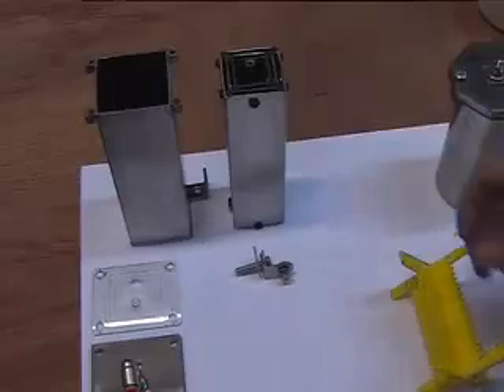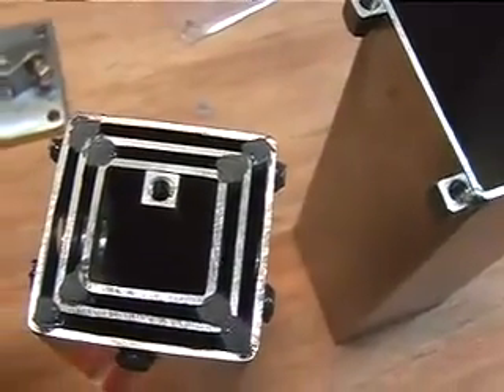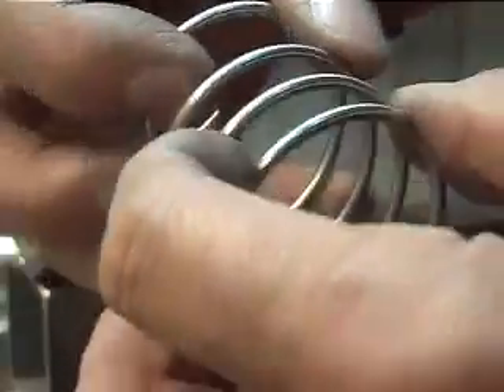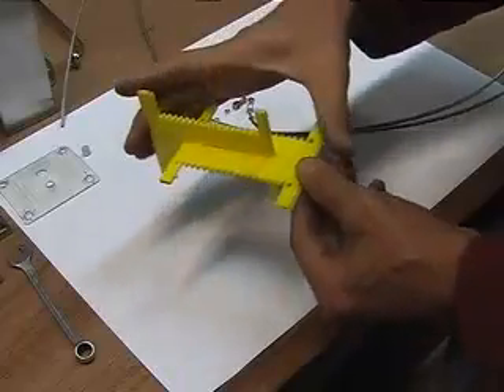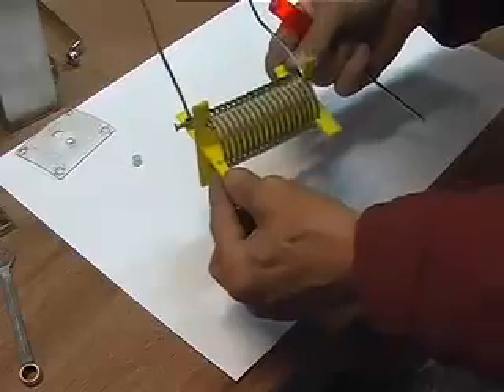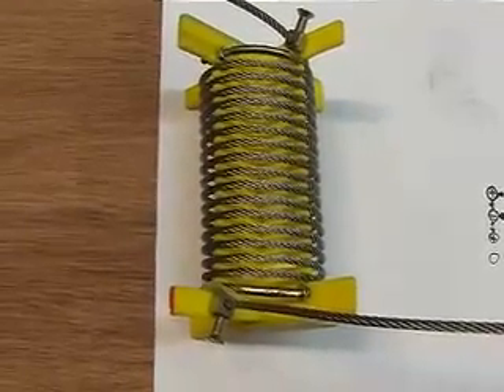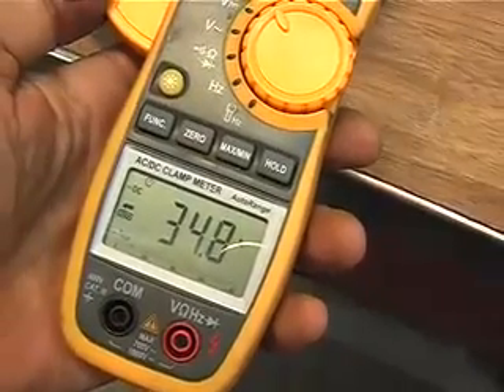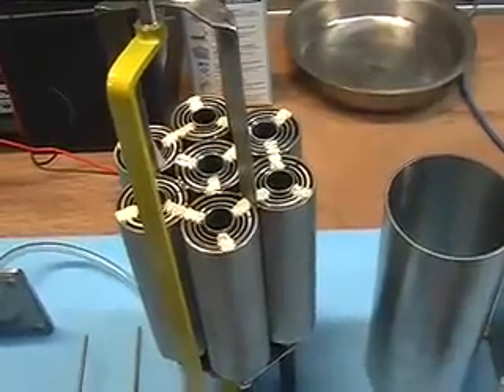Generador HHO-08.mp4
La celda reforzadora es un equipamiento , que ayuda a incrementar el rendimiento en el kilometraje de
su vehículo, ya sea éste un auto, motocicleta, o cualquier otro tipo de dispositivo móvil o fijo, impulsado
por un motor de combustión interna de gasolina, gas o diesel. Esto se logra usando algo de
la corriente proveniente del sistema eléctrico del vehículo o de una fuente externa, si se trata de un
motor estacionario , que no cuenta con este equipamiento.
El sistema consiste en una o varias celdas, conectadas en serie o paralelo, según el diseño y
cantidad de placas que están en contacto con la solución, consistente en agua desmineralizada o
destilada si se prefiere y un electrólito, que puede ser : sal común, ácido sulfúrico, soda cáustica
(hidróxido de sodio) , o hidróxido de potasio (KOH), que es el recomendado en este caso, por
presentar varias ventajas. Las placas pueden ser de variado tipo o de 2 metales distintos
combinados en una celda, pero en este caso preferiremos el acero inoxidable 316L, de 1 m/m de
espesor, por presentar ventajas como : mayor duración frente a la corrosión, y mejor producción de
gas, por su mayor contenido en Níquel en la aleación.
Al aplicar un voltaje de 12VCC, a las placas, se produce una reacción llamada electrólisis, que
tiene sus leyes propias, enunciadas por Faraday, las cuales en este caso particular, dicen que la
energía que se puede obtener , al quemar estos gases, es ligeramente menor (por algunas pérdidas
de eficiencia en el proceso), que la que se consume en el proceso de electrólisis. Esto
inhabilitaría a este dispositivo, para usarlo como un medio para incrementar el rendimiento de un
motor, si la carga adicional al motor, al aumentar el consumo eléctrico del sistema, hará quemar
más combustible del normal, no produciendo ningún beneficio finalmente.
Pero muchísima gente ha estado usando una variada cantidad, configuración y tipos de estas
celdas y otras muy diferentes, como la celda de JOE y la Australiana D-18, obteniendo resultados
muy alentadores, gracias al uso de algunas "trampas" , que hacen mejorar el rendimiento, hasta en
un 300% y más en algunos casos de otras celdas.
El gas obtenido en este proceso es la combinación de 2 gases muy comunes para nosotros y muy
abundantes en la naturaleza, el Hidrógeno y el oxígeno, llamados por los iniciados en el tema
"hydroxi". Este gas se introduce en el múltiple de admisión del motor, detrás de la mariposa de
aceleración, ya sea el motor carburado, diesel o con cualquier variante de inyección electrónica
Los beneficios inmediatos, son un mayor rendimiento en Km/Lts., en cualquier tipo de
conducción y terreno y unos gases de escape más limpios y menos dañinos para el ambiente,
ayudando a quemar todos esos depósitos de carbonilla, acumulados en el motor, gradualmente.
El REFORZADOR , es fácil de hacer y sus componentes no cuestan mucho y las perfomances de
la celda son bastante buenas a un razonable consumo de corriente. La celda rinde aprox. 1.7 lts
por minuto, sin más dispositivos agregados
Se puede mejorar el rendimiento, agregando una bobina de una capa, de alambre de cobre de 2.5
m/m de diámetro, del tipo usado en instalaciones domésticas(con aislador plástico), alrededor del
cuerpo de la celda, conectado en serie con las placas.